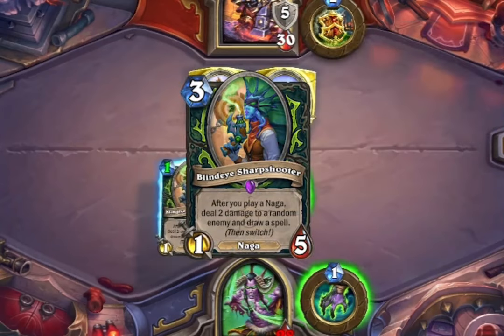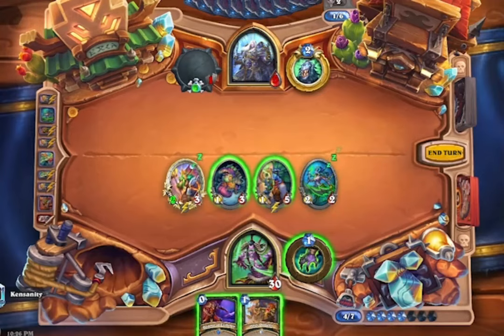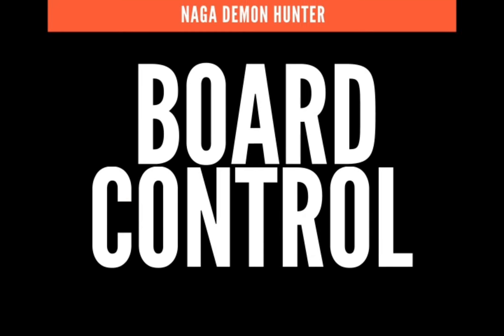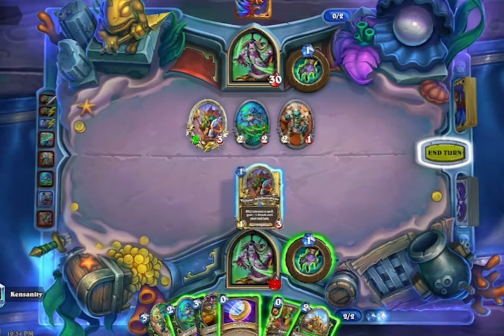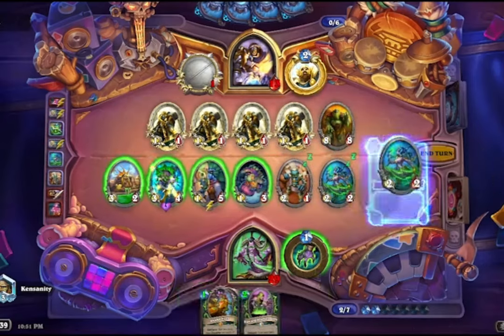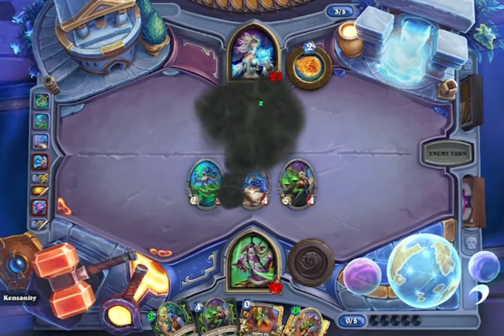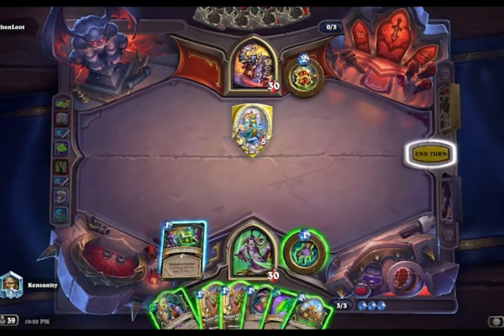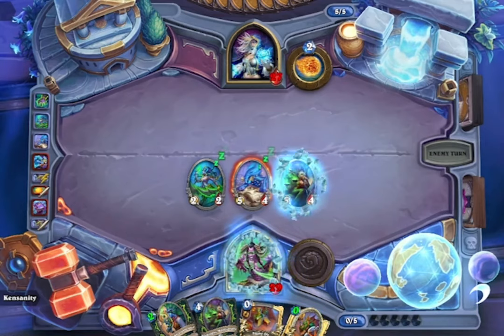Mini Guide: Naga Demon Hunter (Hearthstone)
No frills just kills. Learn how to play the Naga Demon Hunter deck.

Deck code

### KEN BH
# Class: Demon Hunter
# Format: Standard
# Year of the Wolf
# 2x (0) Dispose of Evidence
# 2x (0) Through Fel and Flames
# 1x (1) Frequency Oscillator
# 2x (1) Illidari Studies
# 2x (1) Miracle Salesman
# 2x (1) Mistake
# 2x (1) Oasis Outlaws
# 2x (1) Vicious Slitherspear
# 2x (2) Bibliomite
# 2x (2) Parched Desperado
# 2x (2) Predation
# 2x (2) Wayward Sage
# 2x (3) Blindeye Sharpshooter
# 1x (3) Snake Eyes
# 2x (4) Sightless Magistrate
# 2x (5) Momentum